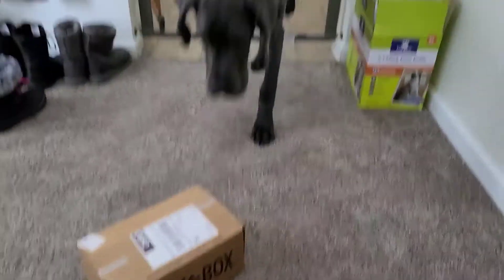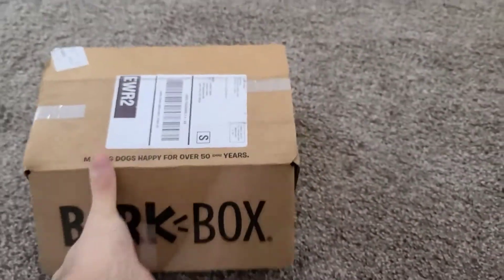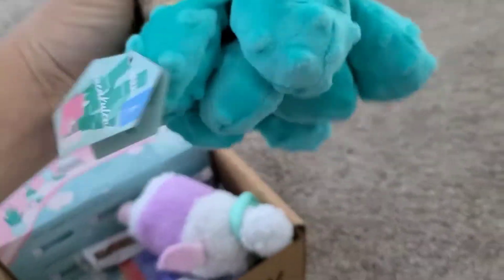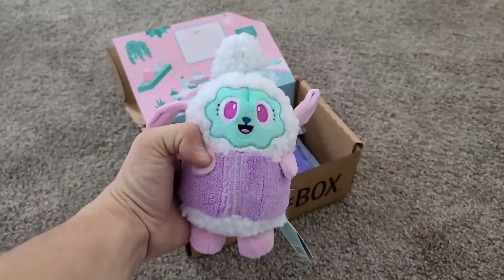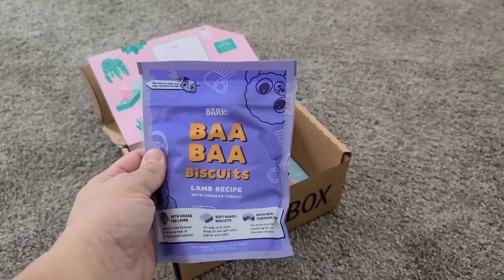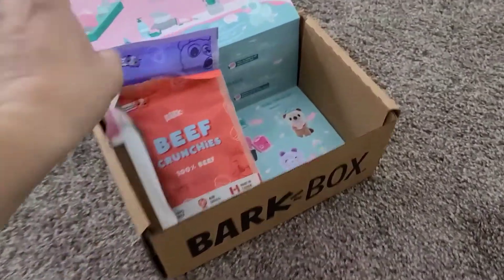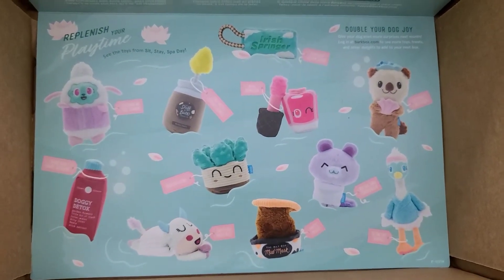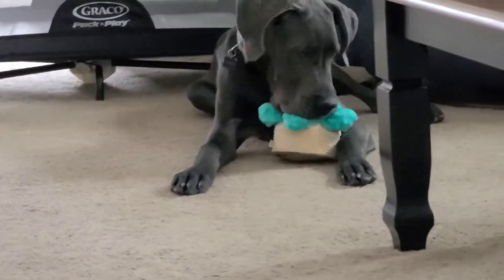Tank Opens His 5th Bark Box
bark box